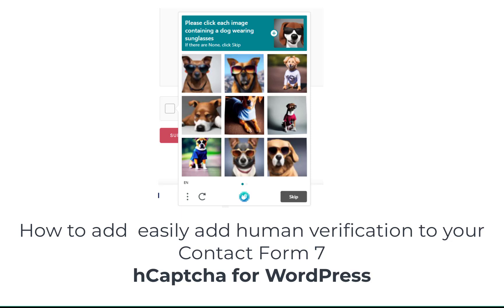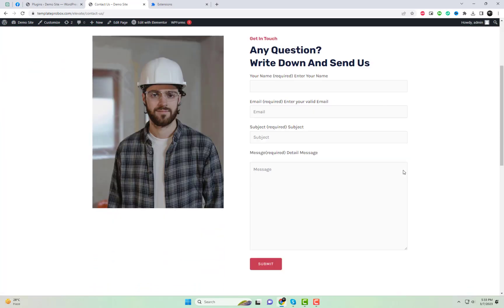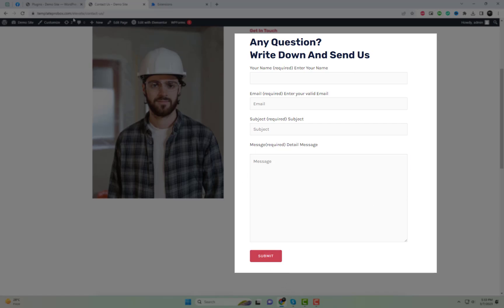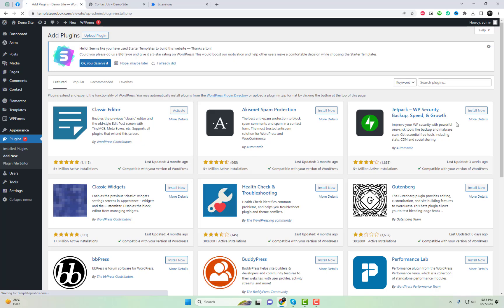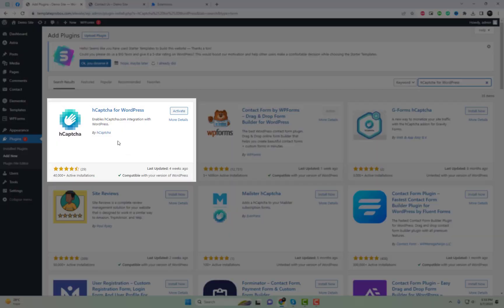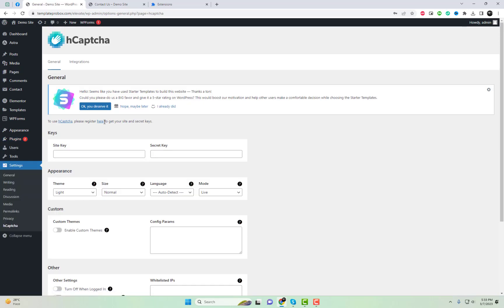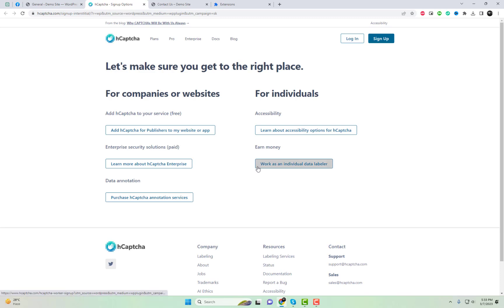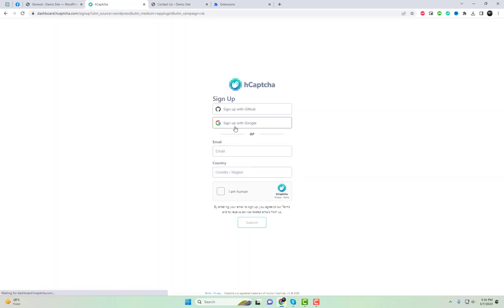How to Add hCaptcha to Contact Form 7 and Protect Your Website from Spam and Abuse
In this tutorial, we'll show you how to install and use hCaptcha for WordPress with Contact Form 7. We'll guide you through the process of setting up hCaptcha on your Contact Form 7, customizing its appearance and behavior, and configuring advanced options to suit your specific needs.

With hCaptcha, you can enjoy a range of benefits, including improved website security, better user experience, and reduced spam and abuse. Plus, hCaptcha is easy to use and integrate with your Contact Form 7, so you can start protecting your forms in no time.

Step 1: Install the hCaptcha for WordPress plugin
To get started, log in to your WordPress dashboard and navigate to the Plugins section. Click on "Add New," then search for "hCaptcha for WordPress." Click on "Install Now," and then "Activate" the plugin.

Step 2: Obtain an API key
To use hCaptcha, you'll need to obtain an API key from the hCaptcha website. and sign up for an account if you don't have one already. Once you've logged in, go to the "Sites" tab and click on "Add a Site." Fill in the required information and select "WordPress" as your platform.